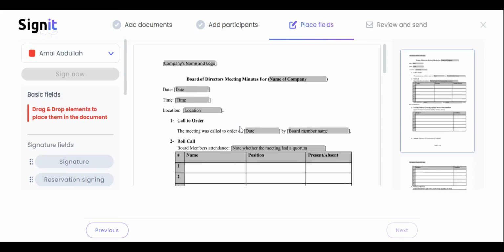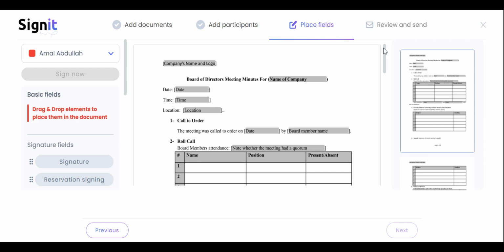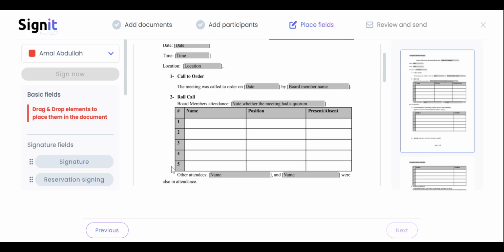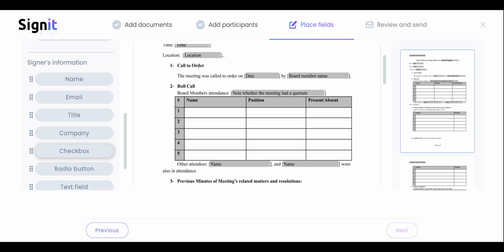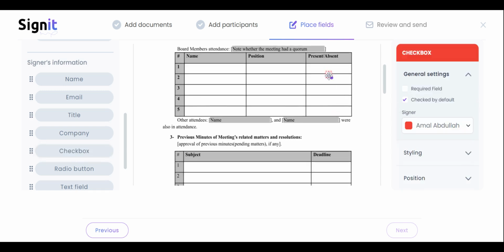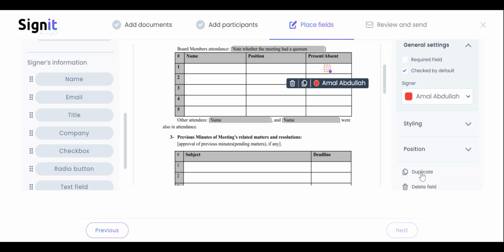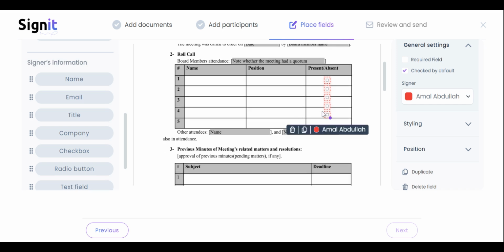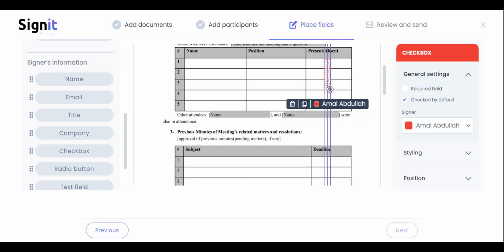How to use Checkboxes on your document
Learn how to easily use Checkboxes on your document  in Signit Account with this step-by-step guide.